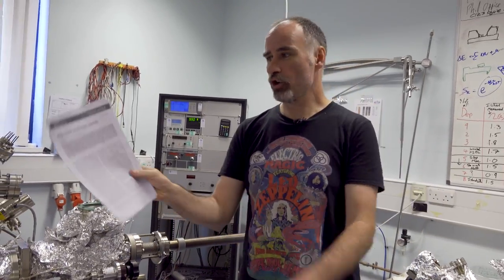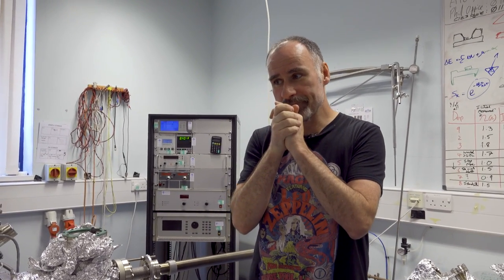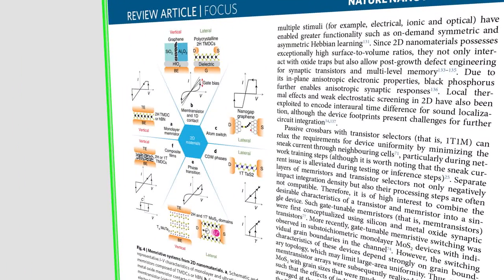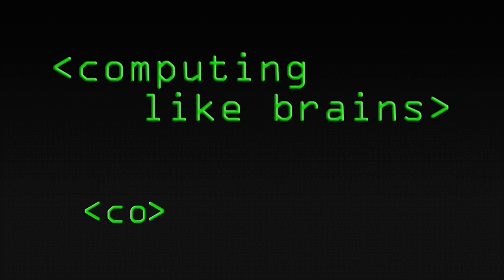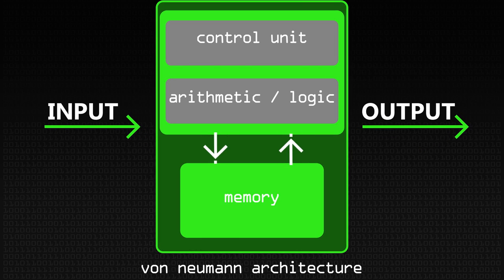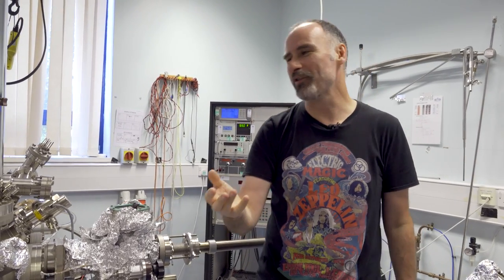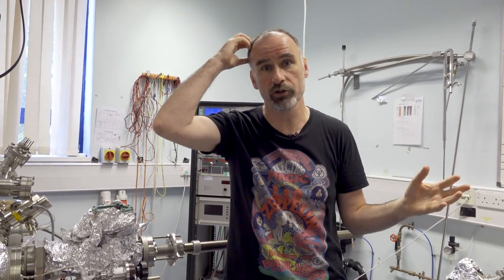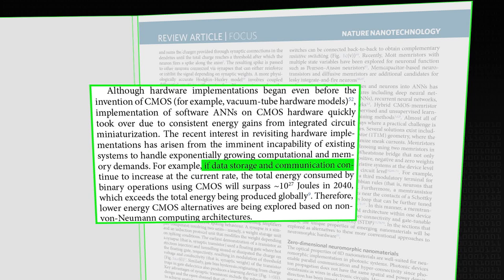Brain-Like (Neuromorphic) Computing - Computerphile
Memristors, Artificial Synapses & Neomorphic Computing. Dr Phil Moriarty on the limitations of the Von Neumann architecture and what could be next.